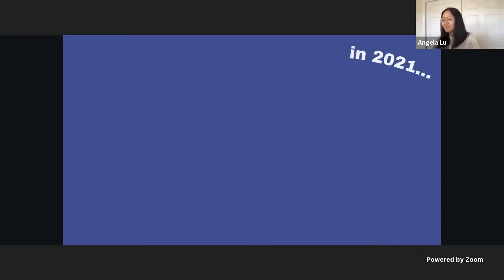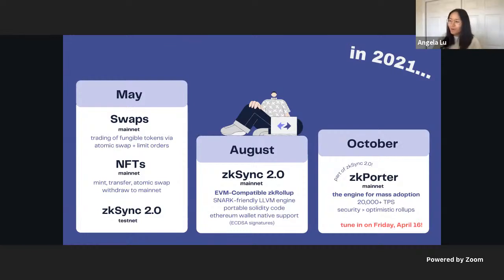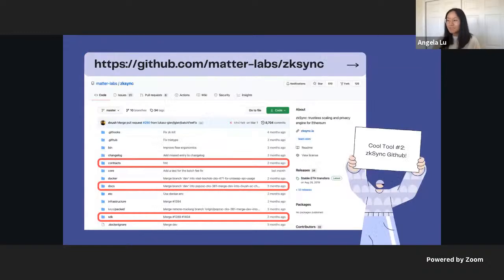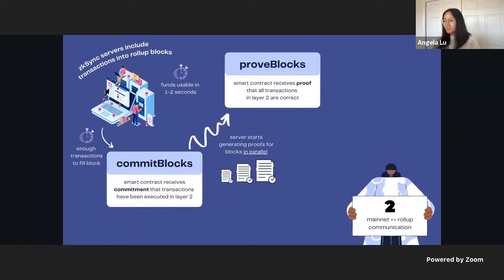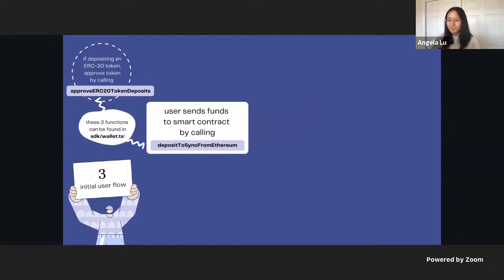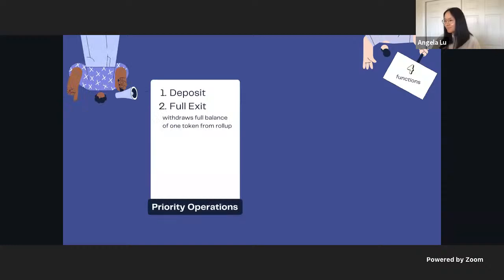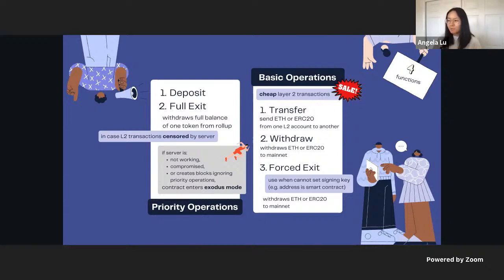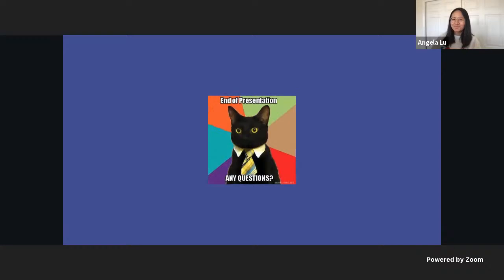zkSync 🛠 Building with zkSync SDK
Join zkSync's  Angela Lu for a workshop on building with zkSync SDK.